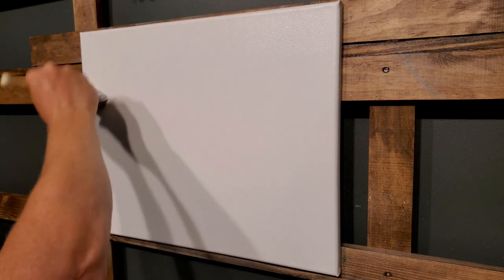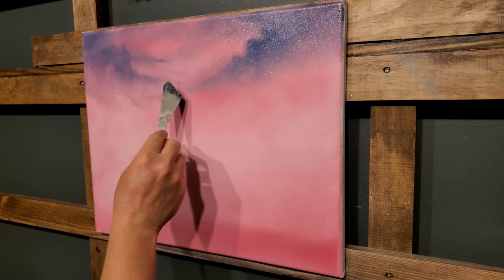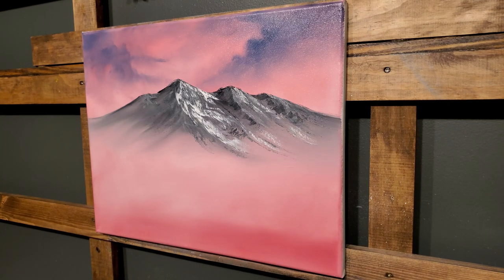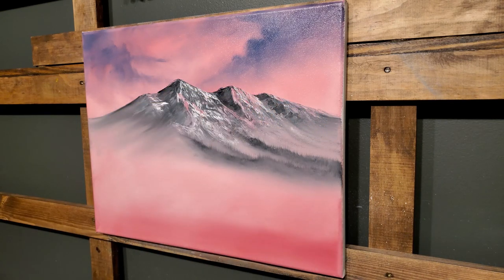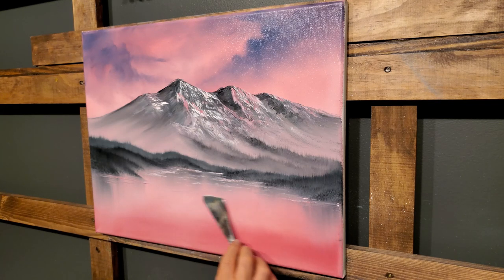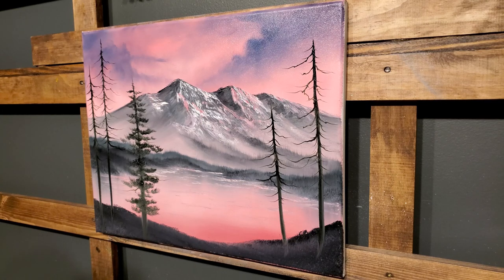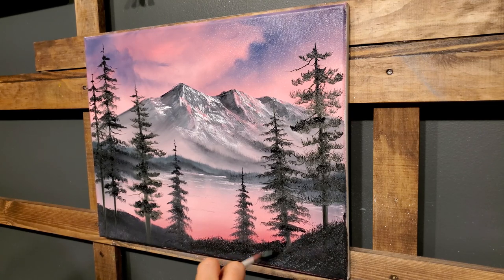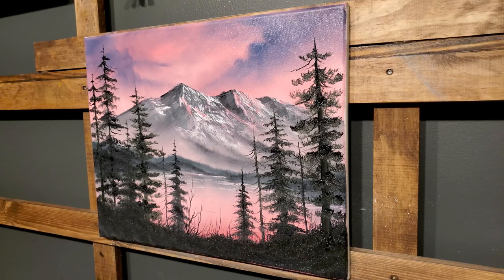Sunset Lake Oil Painting Walk through - Wet on Wet Painting Tutorial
Hi all! Just an easier painting that I wanted to throw on the canvas for a possible in person class down the road. Decided to turn the camera on and record it for you all. Hope you enjoy it.